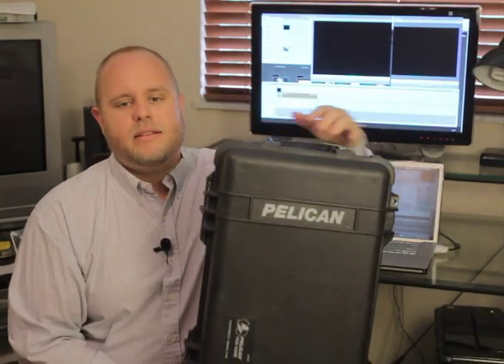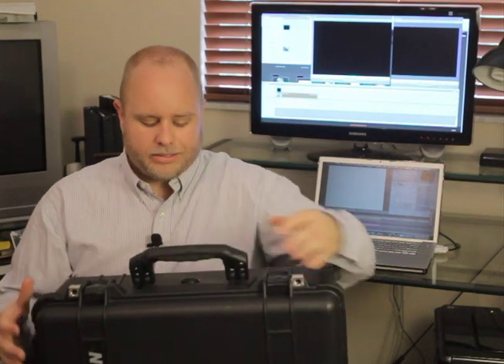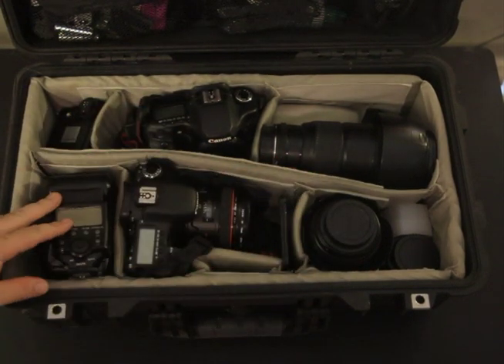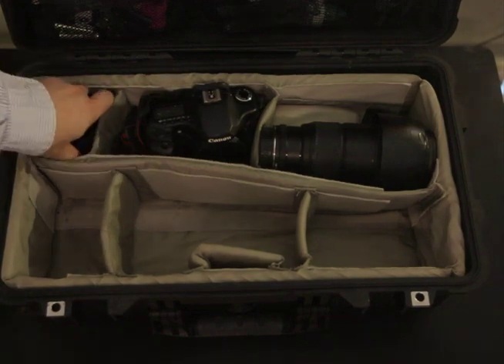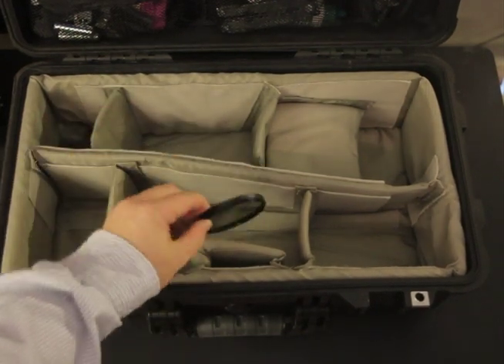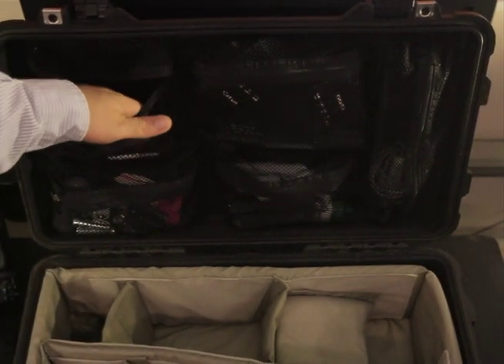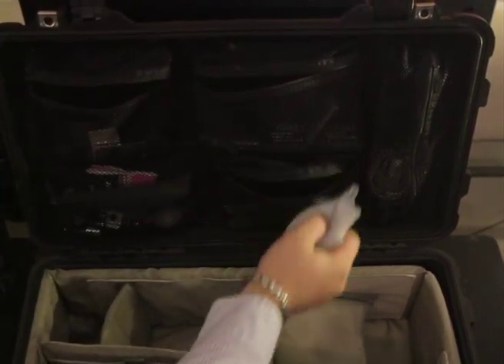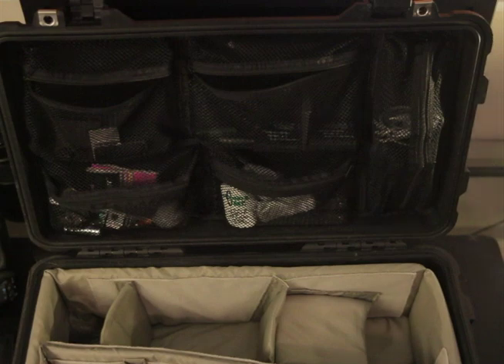Video Blog #2 - Pelican 1510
Review of a must have Pelican 1510 Rolling hard case with padded dividers and lid organizer.

**When installing lid organizer PRE-DRILL the holes! This will save you a huge headache and about 30 mins**